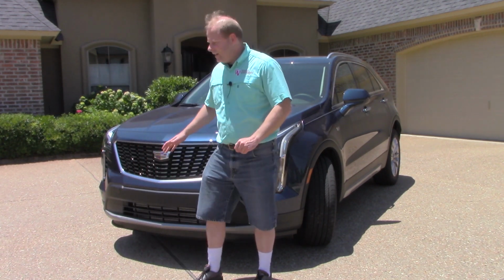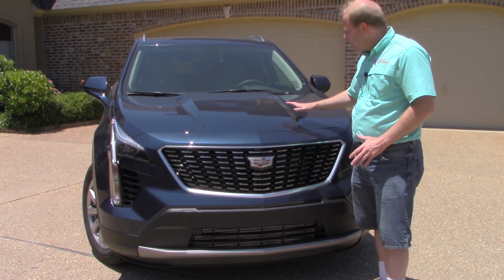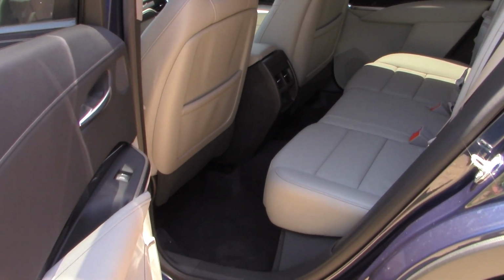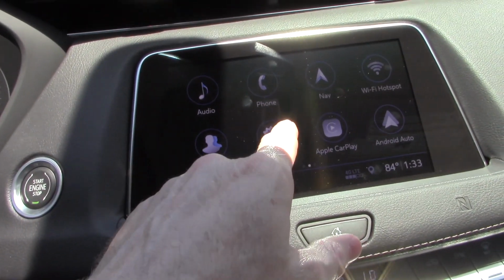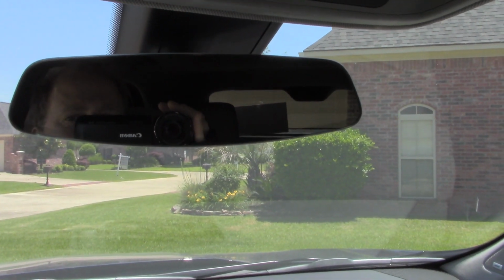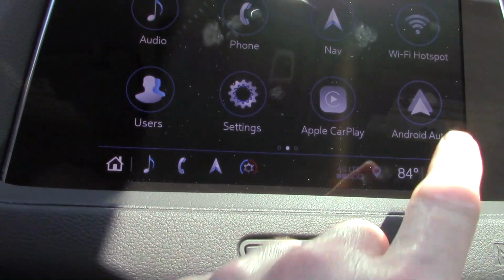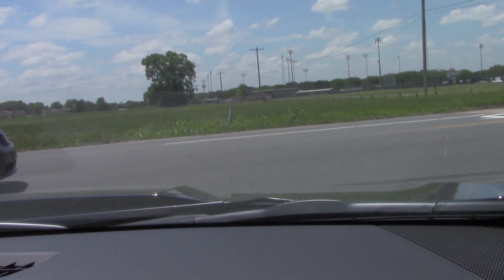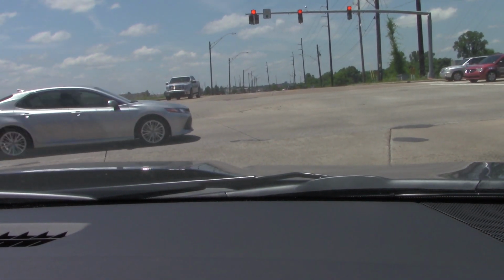2019 Cadillac XT4 Full Review And test Drive